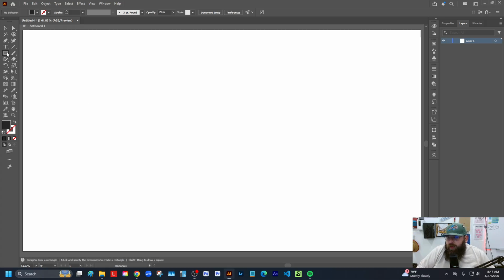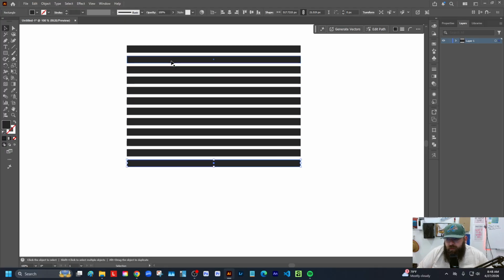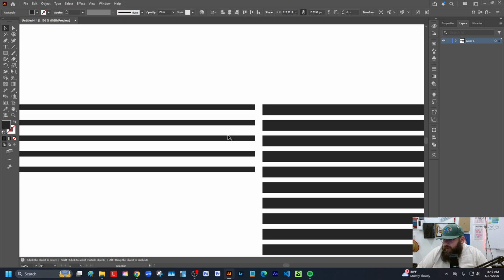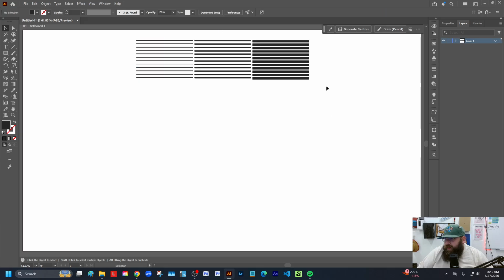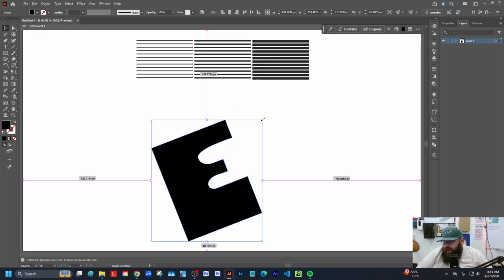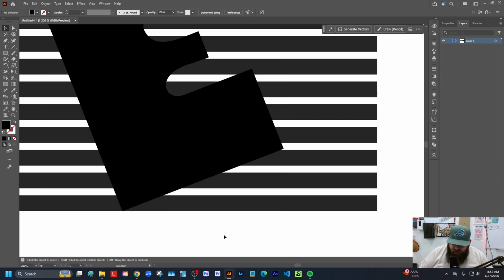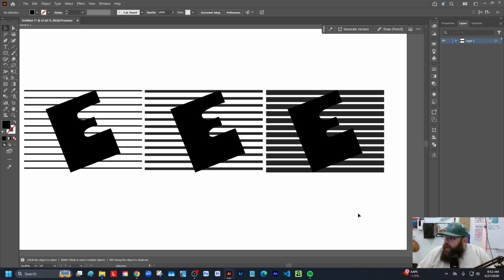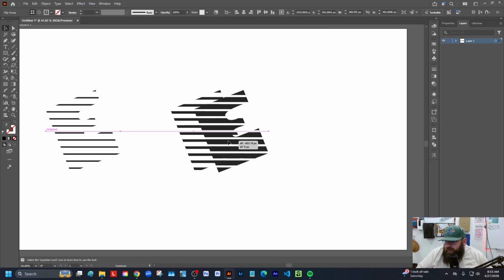Spliced Glitch Text Effect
Follow me as I create